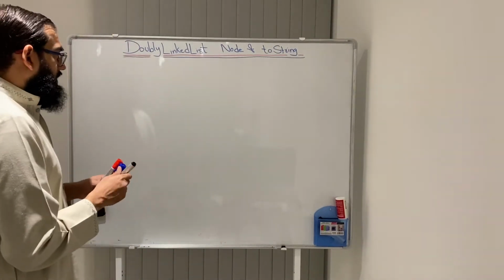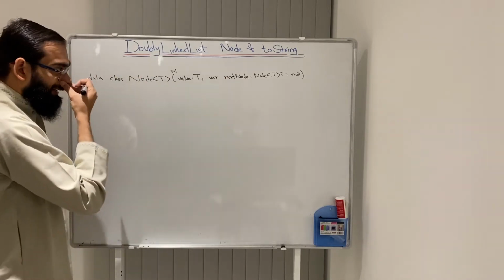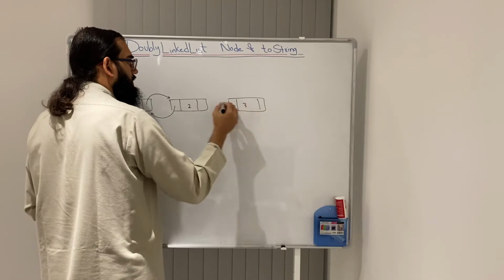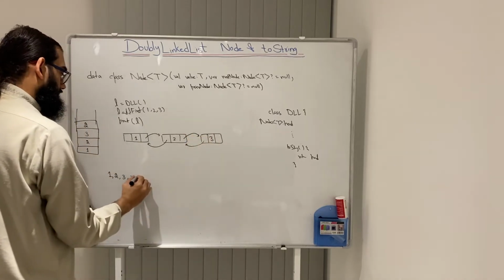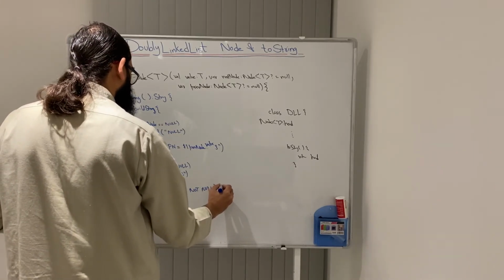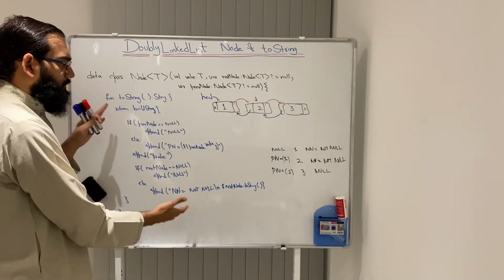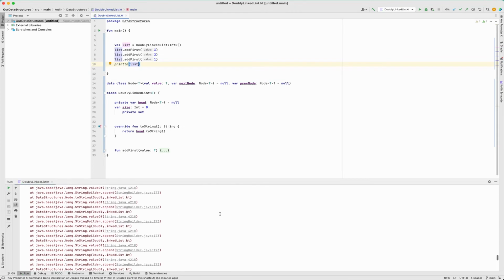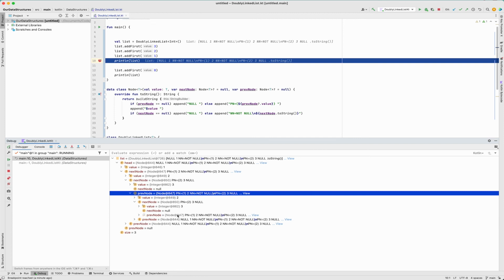DoublyLinkedList Node class and toString Method | 2 | Coding Interview Preparation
Watch at 1.5x if you are an experienced developer. Otherwise, 1.0x speed is good. This video first discusses the problem with the toString method in the DoublyLinkedList Node class, which we don't have in the SingleLinkedList Node class. Once the issue (StackOverflow) discuss, we will understand how the toString() method works. Then we will discuss how the toString() method works in SingleLinkedList implementation and how that throws the StackOverflow exception in DoublyLinkedList. We will fix the problem, and in the last half, we will write the code.